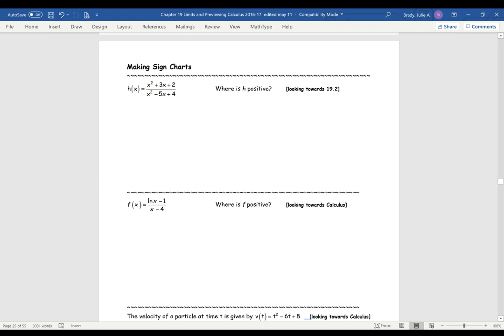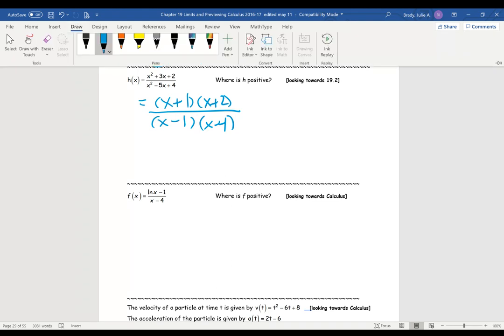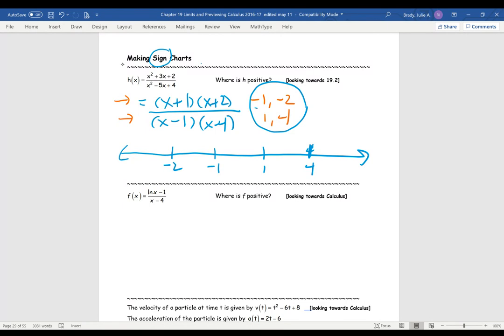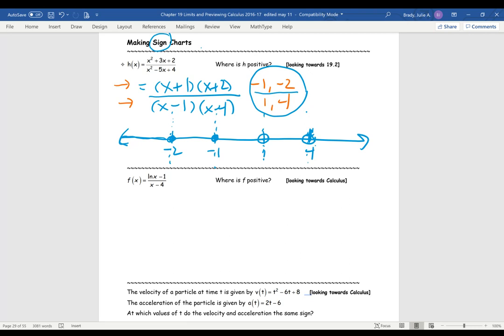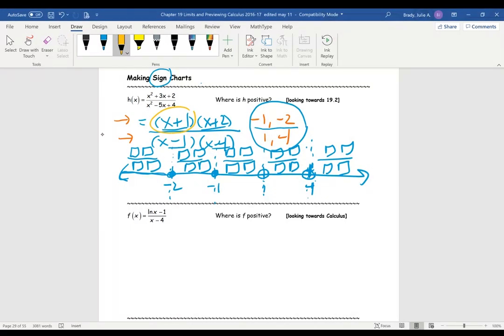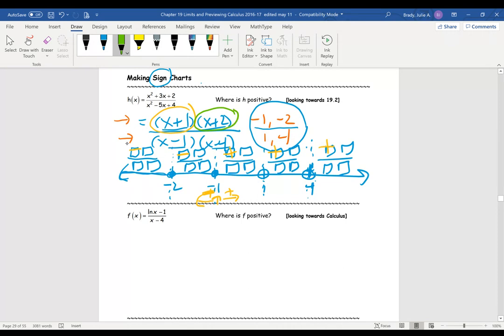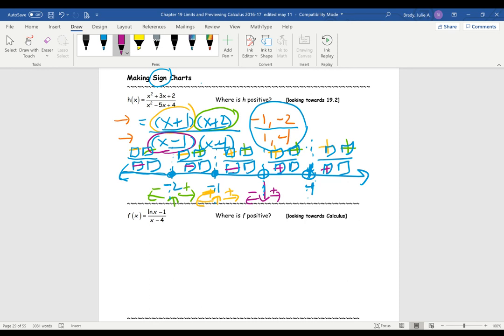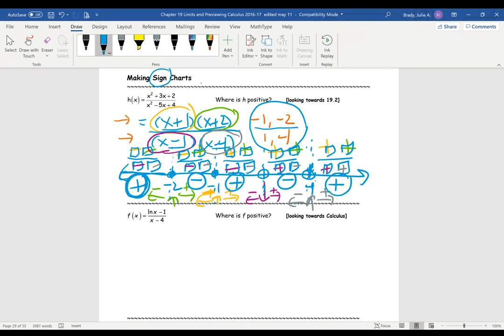Untitled: May 12, 2020 10:12 AM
PCH 0520
Making sign charts - first example